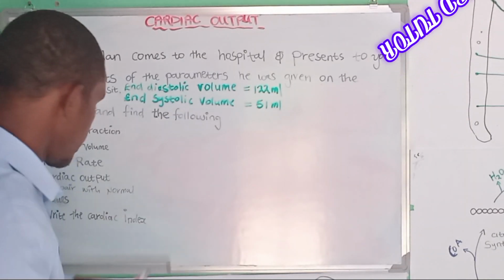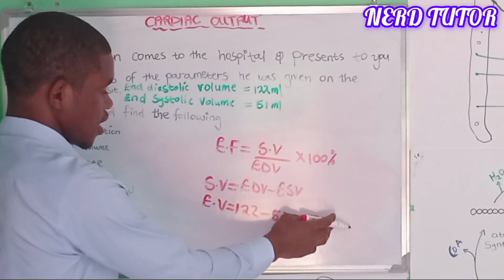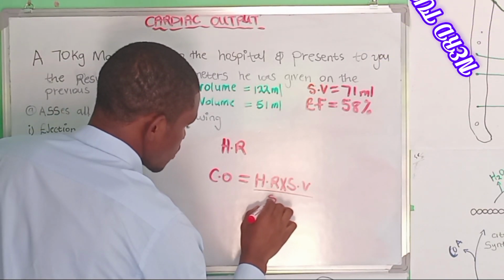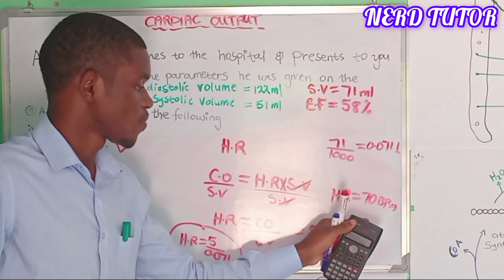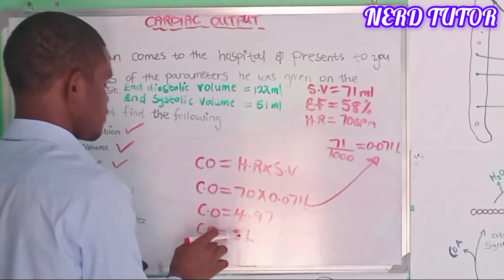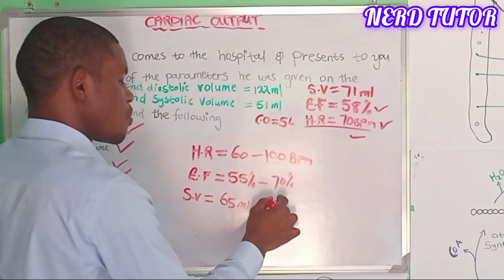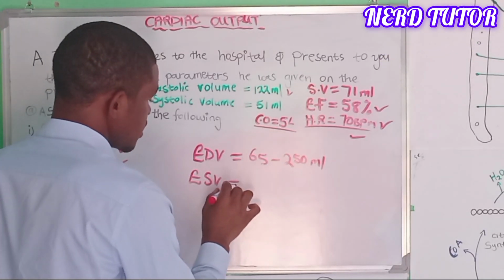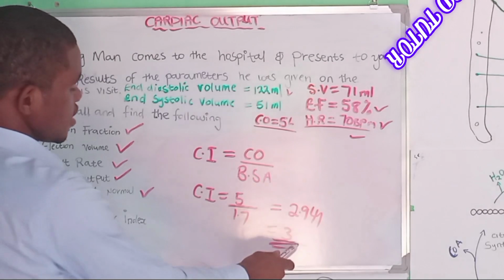CARDIOVASCULAR (EXAM QUESTIONS)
Simplified concepts on cardiovascular questions